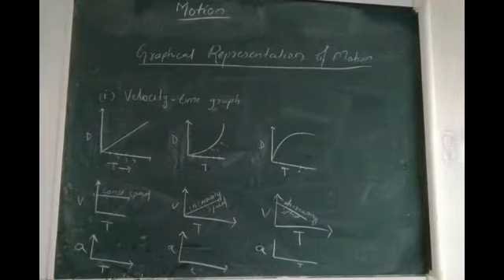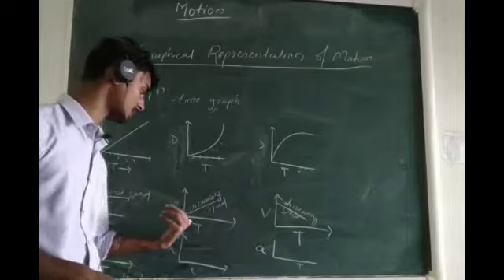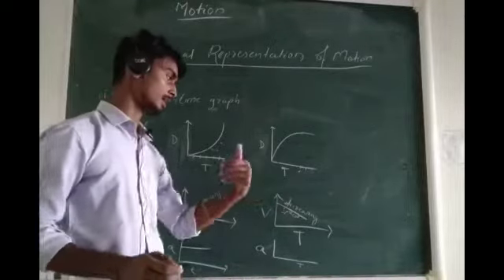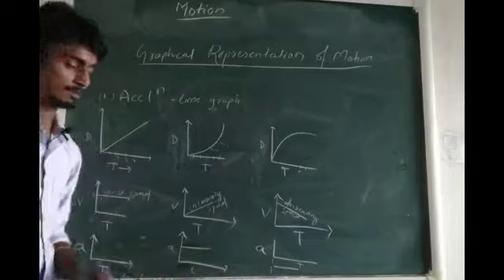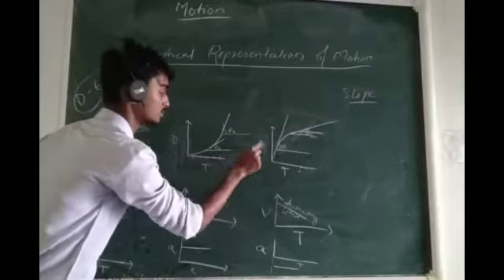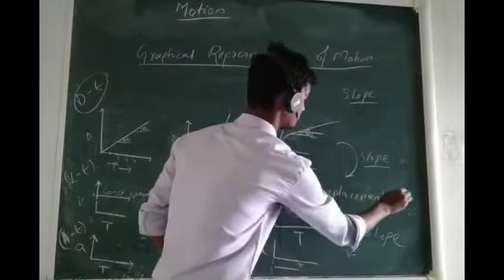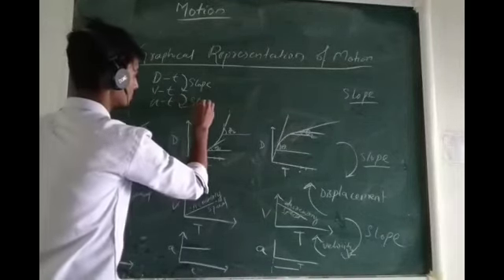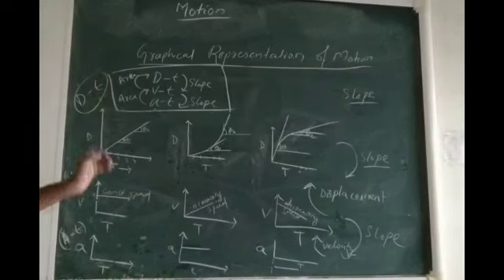Motion 5, Revision, Class 9, CBSE